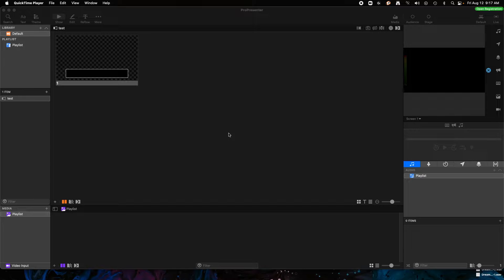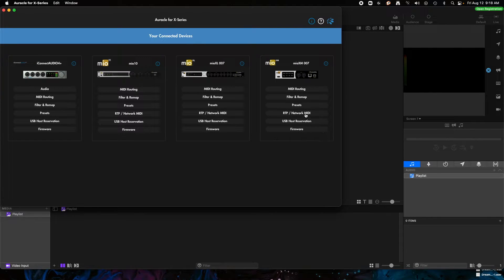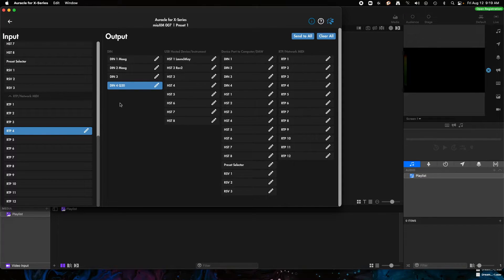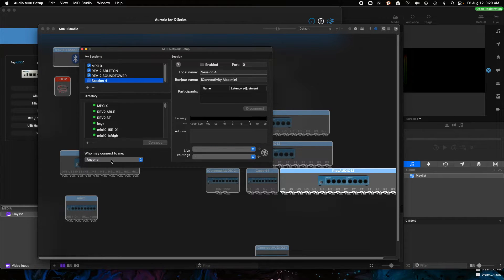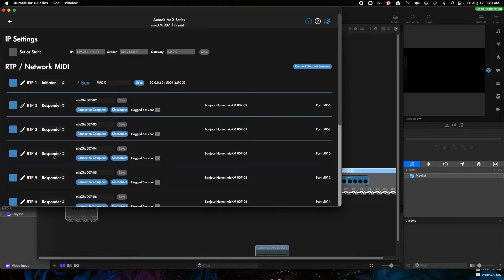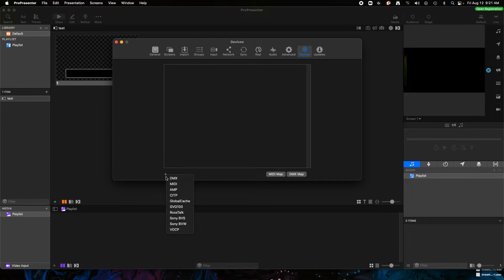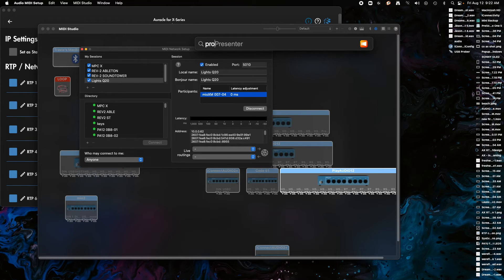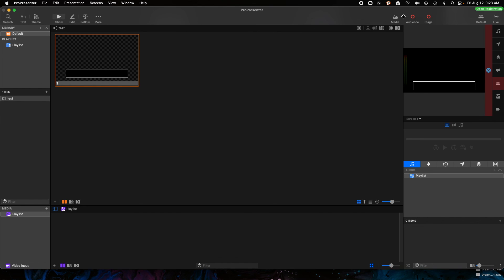How to send MIDI over Network | Propresenter edition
This video will show how to setup a network session and connect your computer/software (ProPresenter) to an iConnectivity interface (mioXM) to send MIDI to a piece of hardware connected.